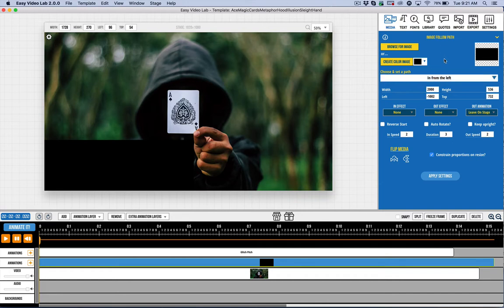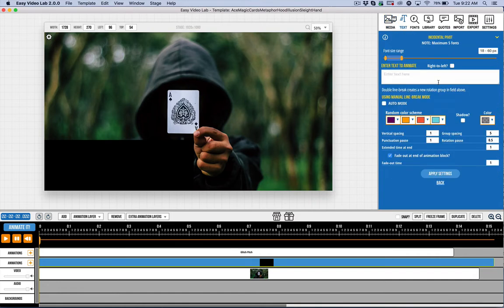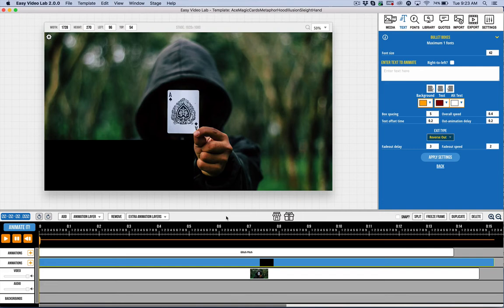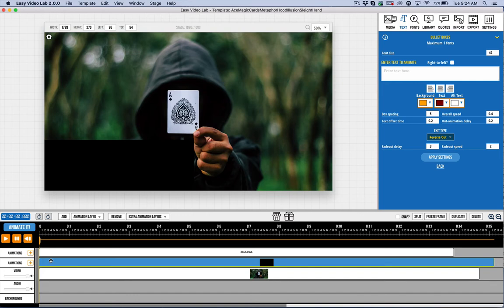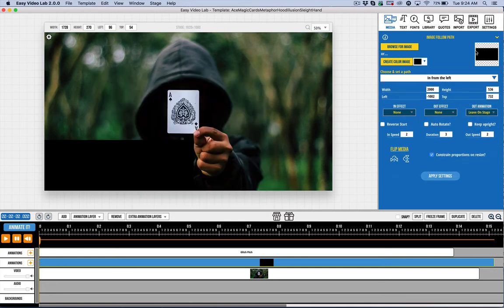Easy Video Lab 2 Preview 2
(lifetime update memberships ending later this year)